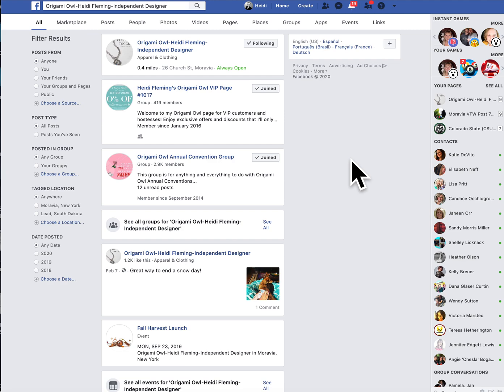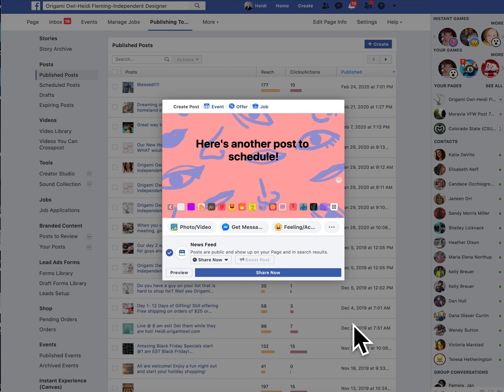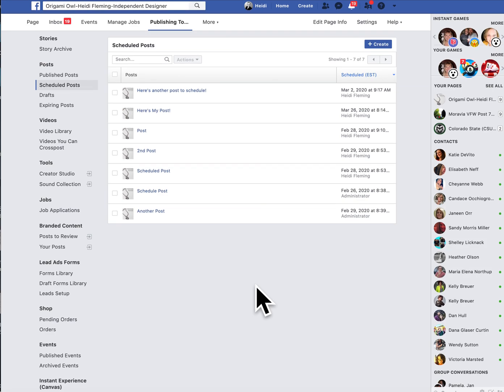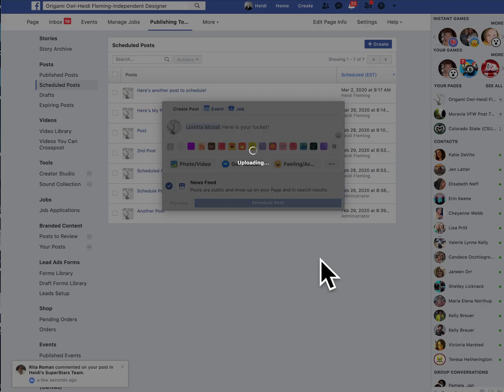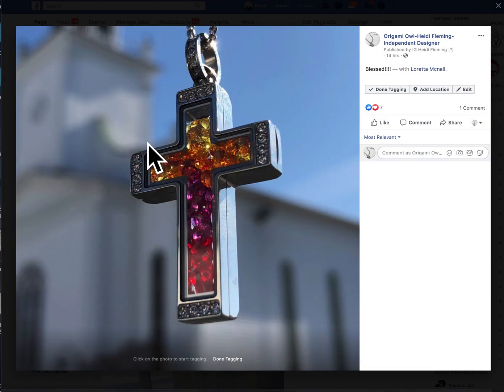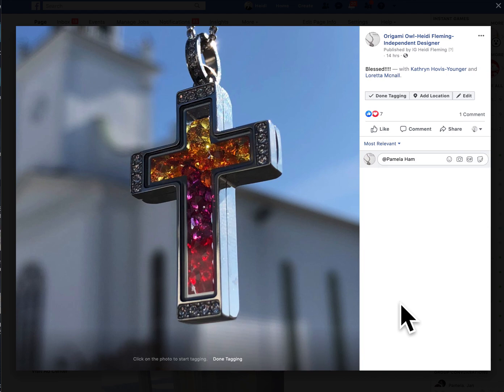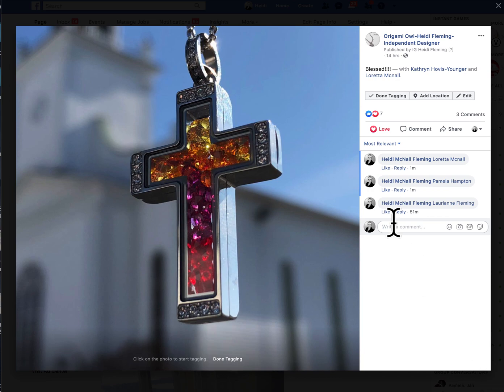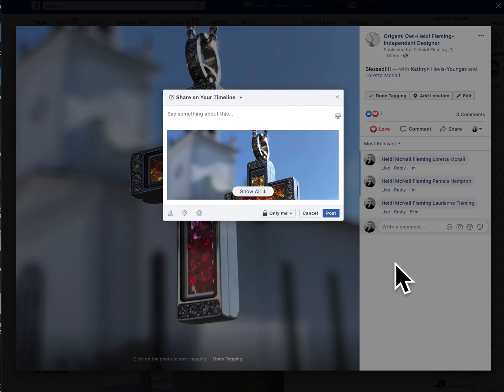SuperStars Tech Tips! Facebook How To: Schedule Posts, Tag and Share on Business Page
Independent Designer #1017 with Origami Owl.

Enjoy this walk-through of how to schedule posts on your Facebook Business Page, as well as tips for Tagging and Sharing through your page!

Does the video look a little blurry?? Make sure you select settings-and watch in High Def-1080 for the best results!